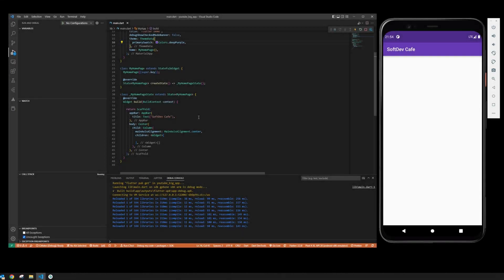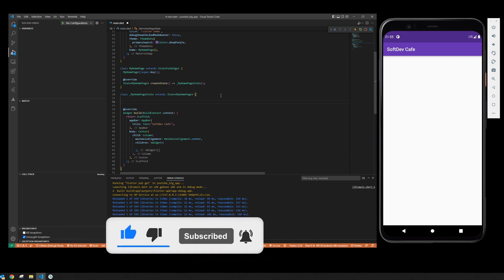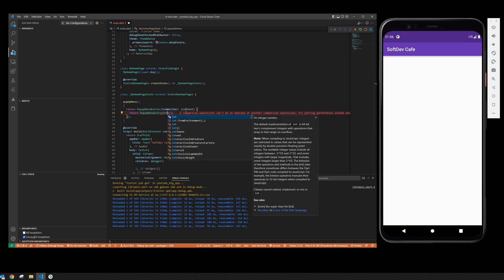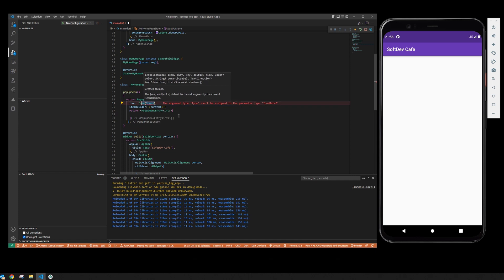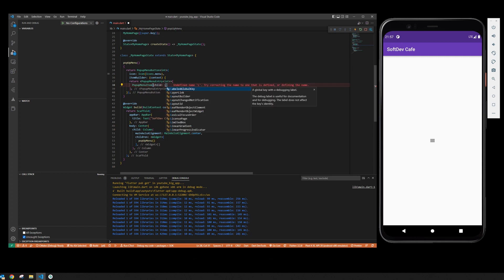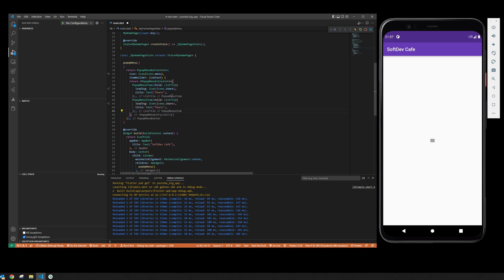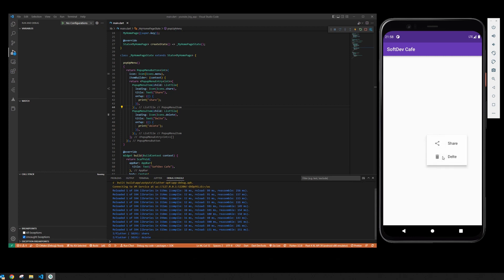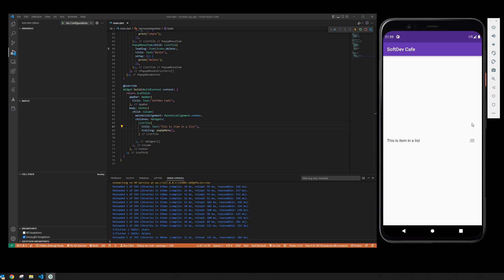How to use PopUpMenu [FLUTTER] || tutorial